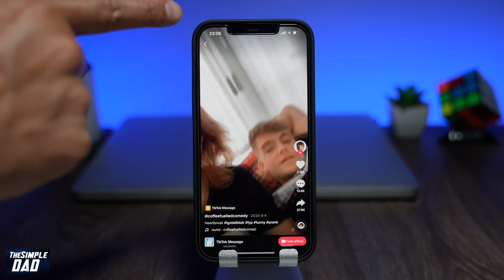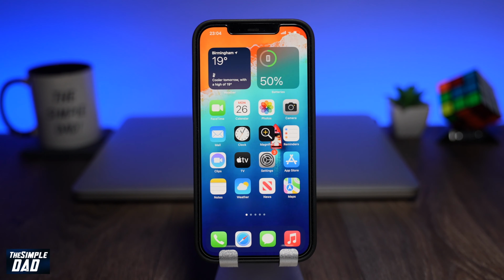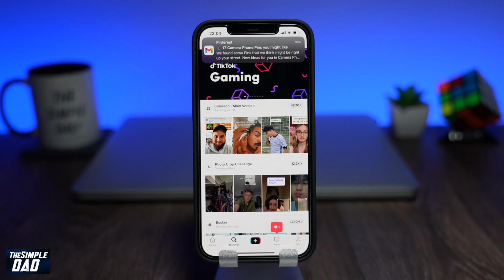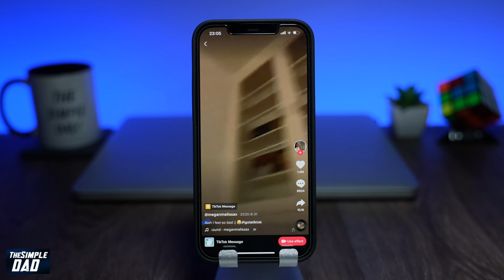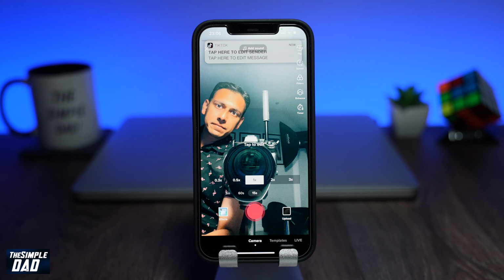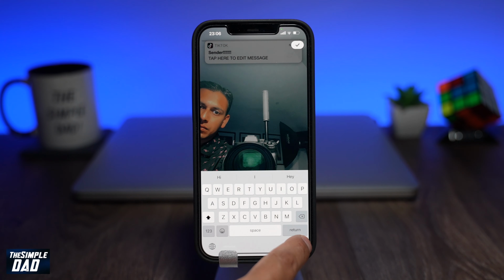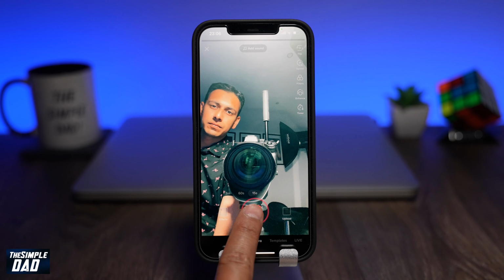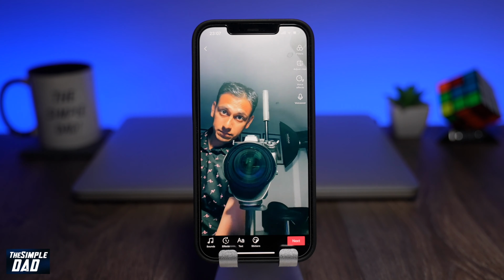How to Use the Trending Tiktok Message Effect on Tiktok 2021